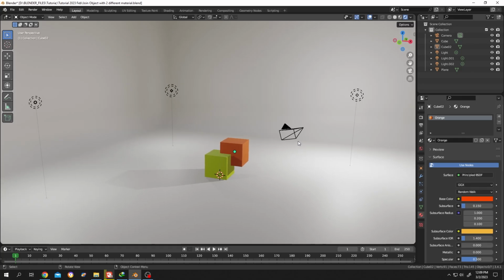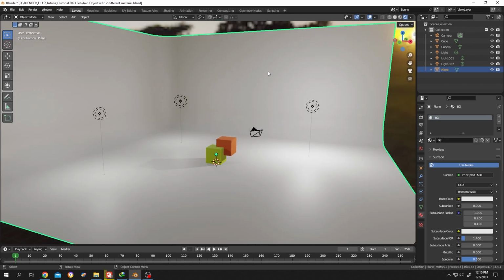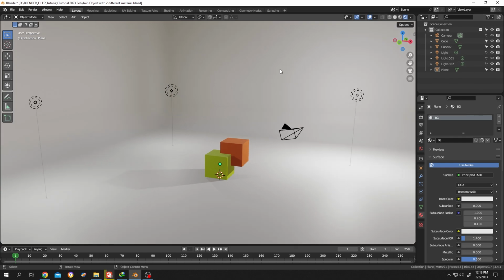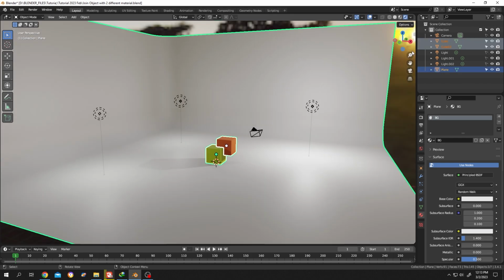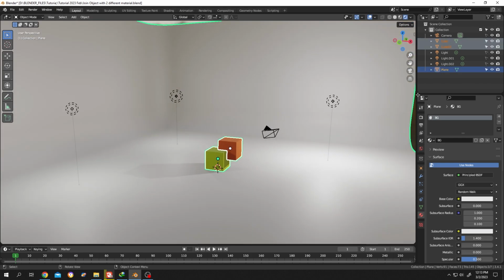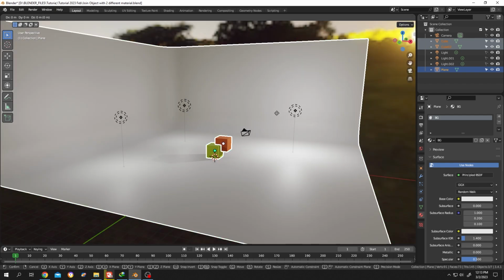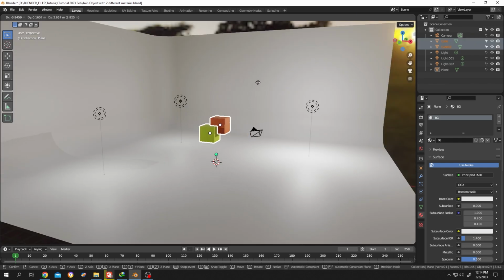How to Lock Layers or Make Objects Unselectable | Blender Tutorial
This is a step-by-step, beginner-friendly tutorial on how to lock layers and make objects unselectable in Blender so that we don't accidentally change something.